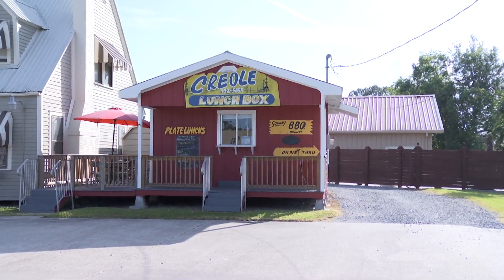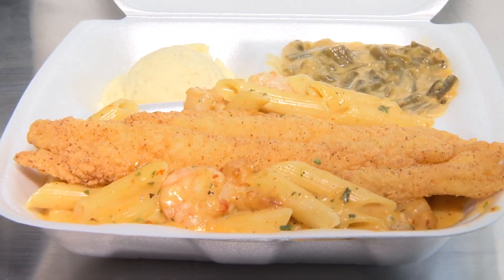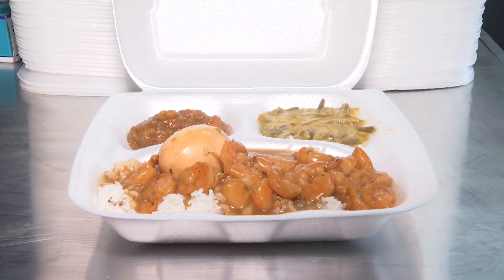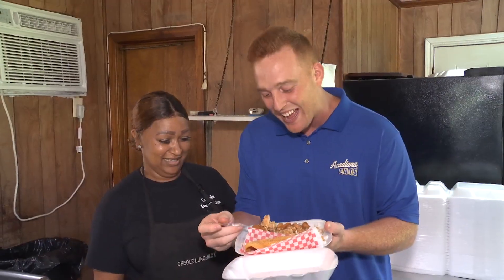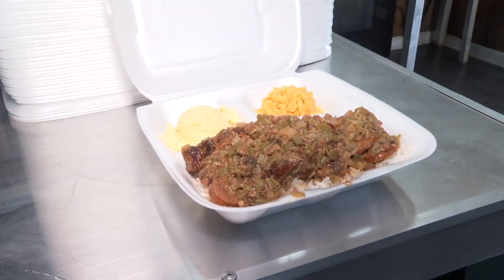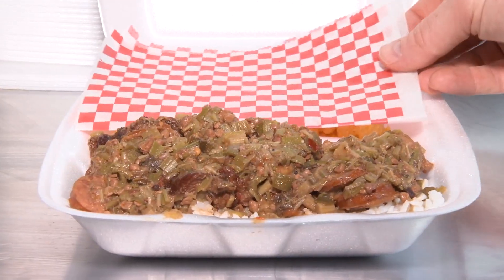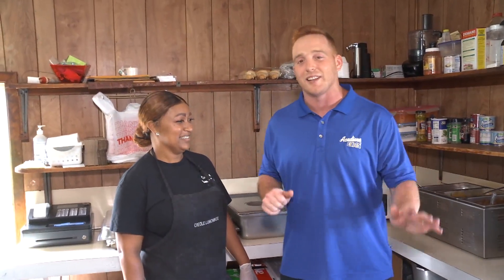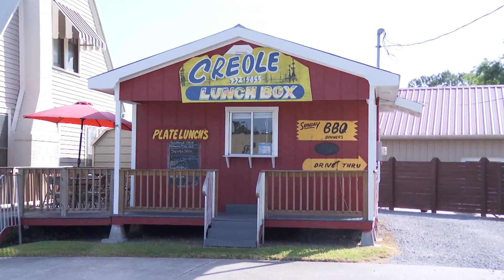Acadiana Eats: Creole Lunch Box